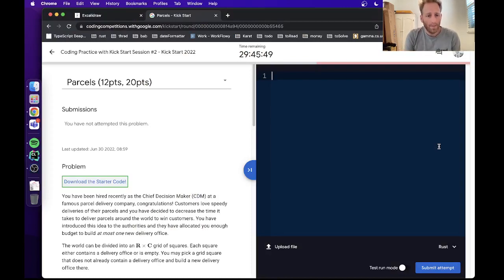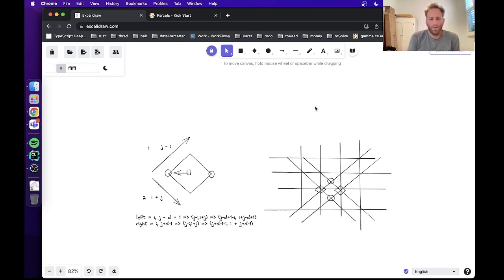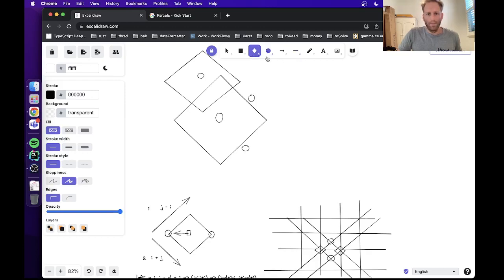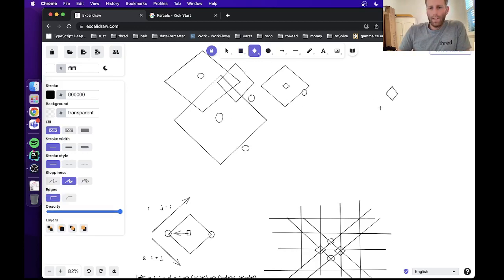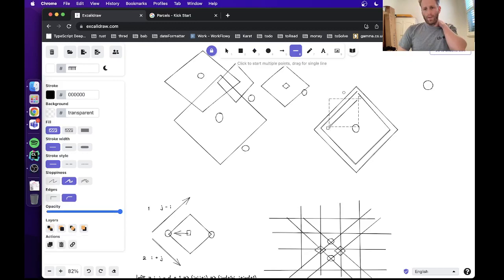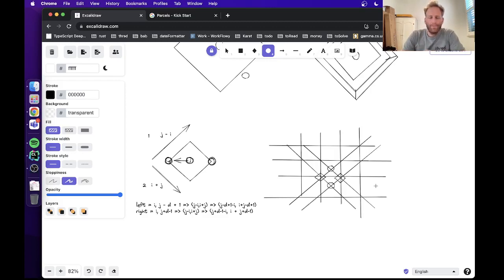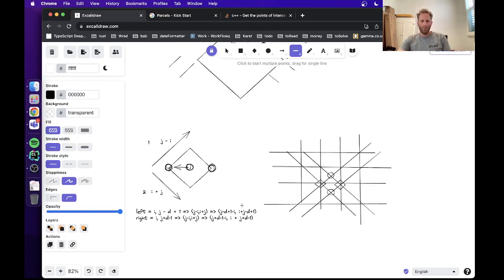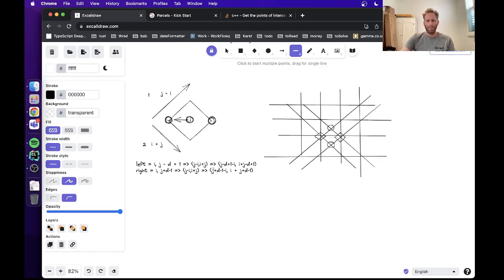Google Kickstart Parcels Blazing fast Linear solution using Diamonds